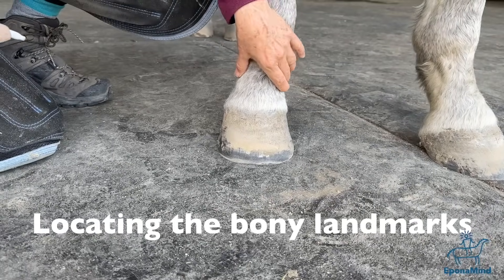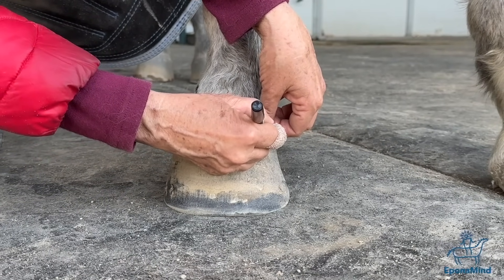Bony Landmarks Projected onto a Hoof Capsule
Equine Health, Comfort, and Performance

EponaMind develops technology devoted to horse health and comfort. From polyurethane horseshoes, MetronMind veterinary imaging software for horse podiatry, world renowned equine research, to AAPF continuing education club for members with cutting edge research by experts worldwide. Our technologically advance horse shoes, education, and equine products are user friendly and accessible. We support the health, comfort of your horse, and help synergize the entire horse care team.